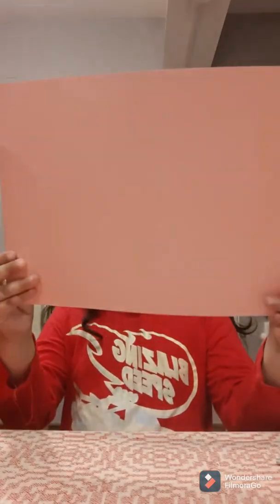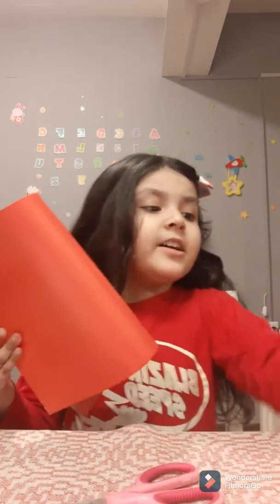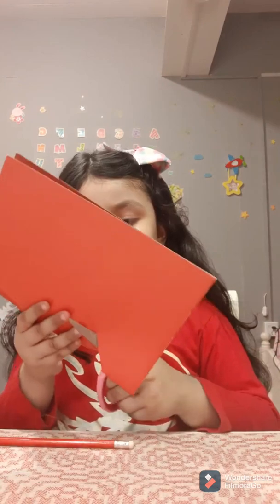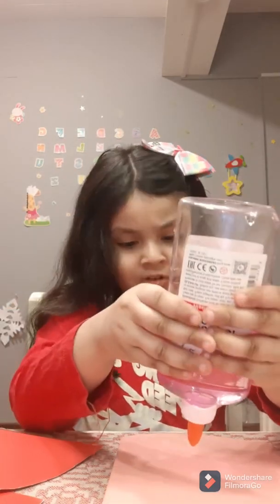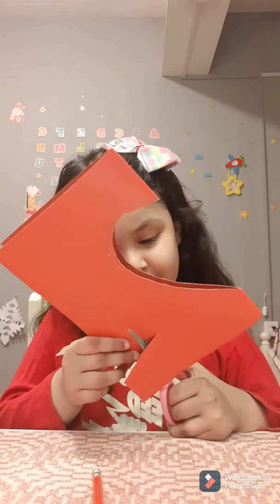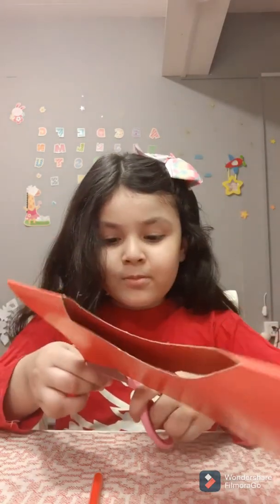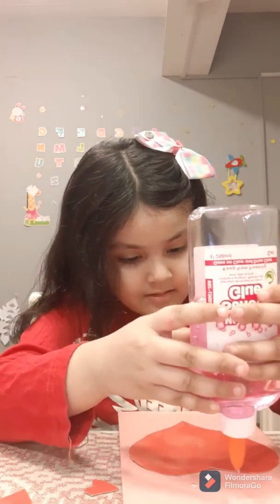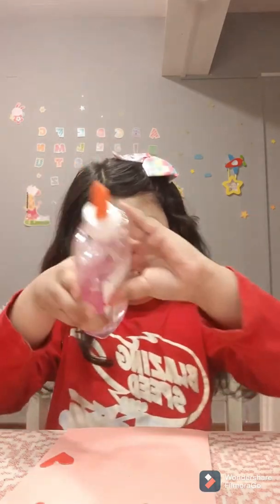Anniversary card DIY Crafts || Arty Crafty Arham || Card Making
Thankyou everyone for watching

DIY Crafts || Arty Crafty Arham || Card making easy diy kids

Arham and Mommy thrive to serve happening life style detail. How can you make your life happening with small home and outdoor activities.

In this video, Arham IS making an anniversary card with minimal paper things at home. Very creative and crafty as a DIY Summer Project.
Do TRY